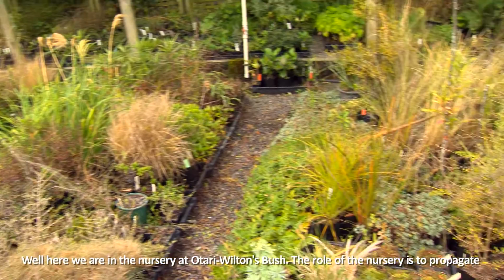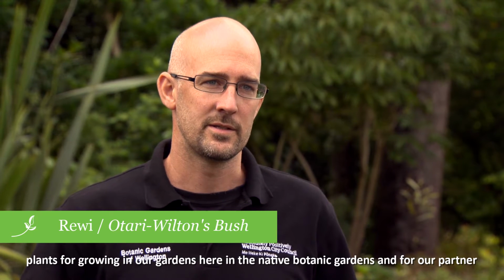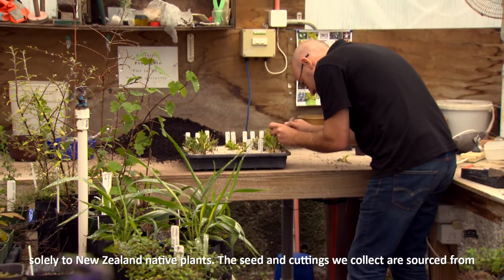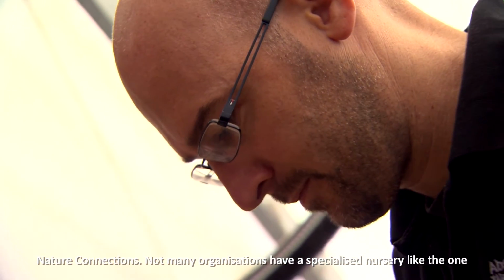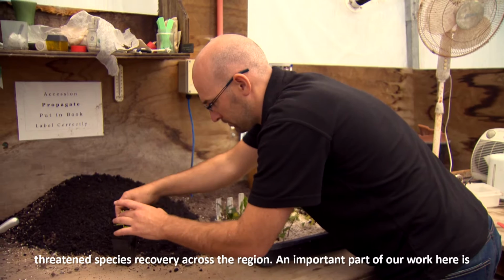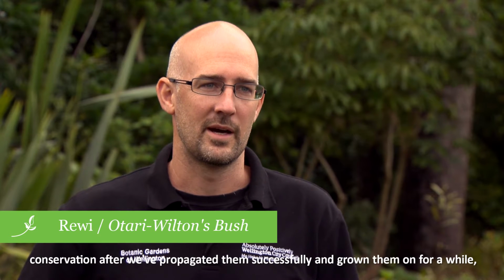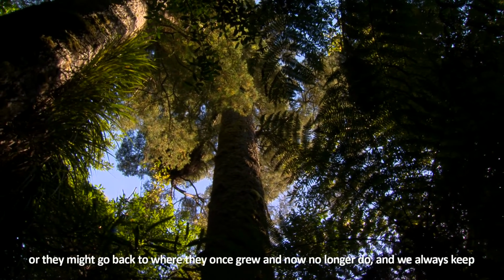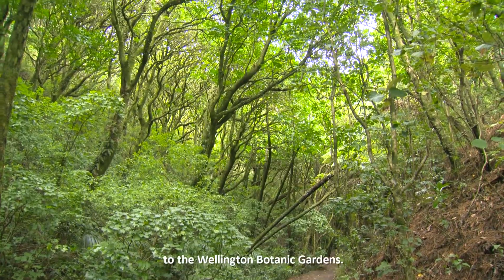Otari-Wilton's Bush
Description